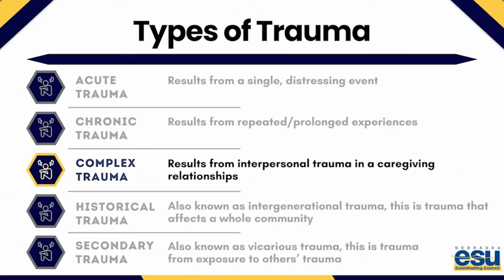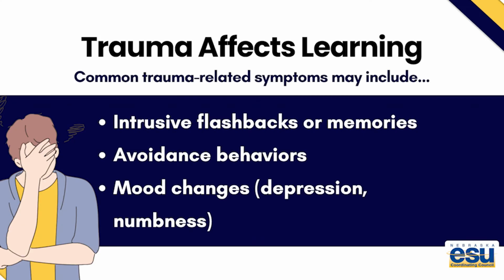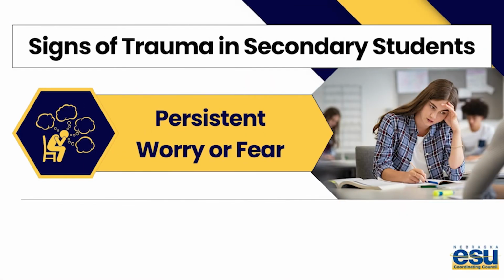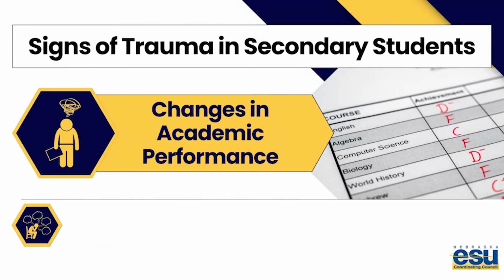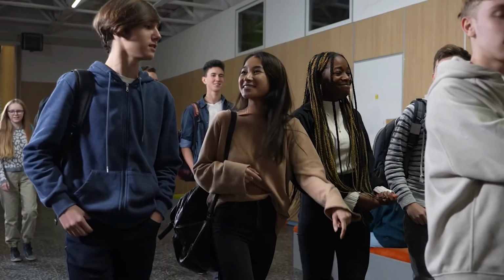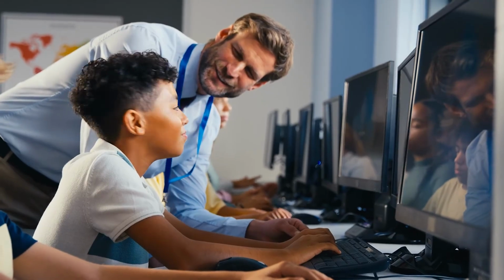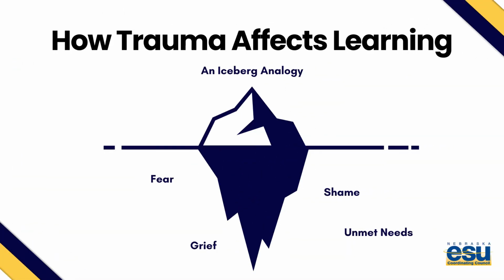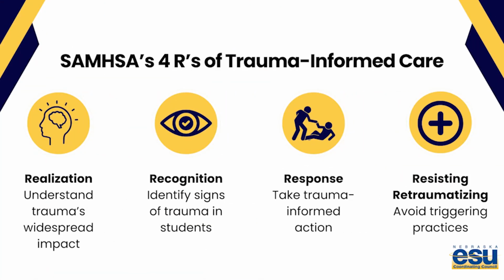BITS 102, Part 1 (for Secondary Educators): The Signs and Symptoms of Trauma in Secondary Students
This video is part of the BITS 102 series from the ESUCC. When viewed with the other BITS 102 content, this series fulfills the training requirements set forth by the Nebraska Legislature in the Behavior Intervention Training and Teacher Support Act (BITS). Please note that there are two versions of the BITS 102, Part 1, one for elementary educators and one for secondary educators, and we encourage you to view the version of Part 1 that is appropriate for you in your role. In other words, watching both Part 1 videos is not required.

The BITS 101 and BITS 102 video series in this YouTube playlist were created for large group/whole staff viewing. For educators looking to experience this training individually/independently, please access this content in NDE's Learning Network (NLN) as a Canvas Course by visiting canvas.education.ne.gov. Once there, you will need to enroll (if you've not done so previously) and select the ESUCC Behavior Intervention Training course (the BITS 101 or BITS 102) from the dashboard.

Beginning with the 2024-25 school year, the Educational Service Unit Coordinating Council shall ensure annual behavioral awareness training is available statewide, and Nebraska’s ESUs are charged with developing, implementing, and administering an ongoing statewide teacher support system.